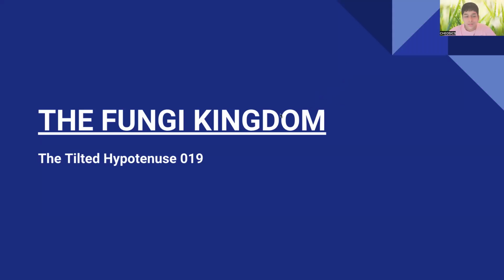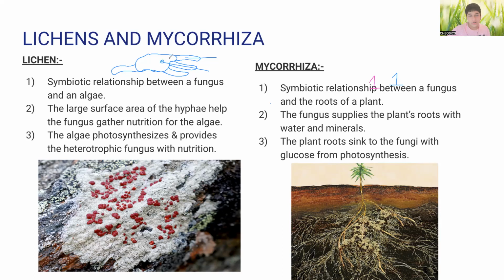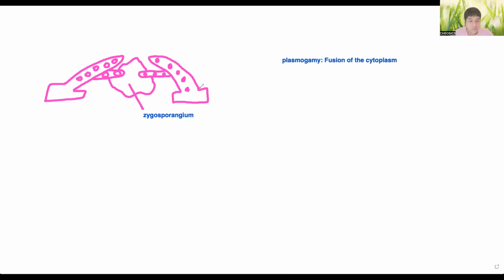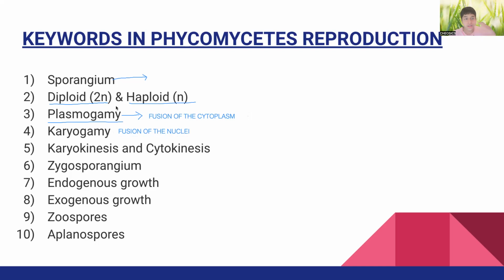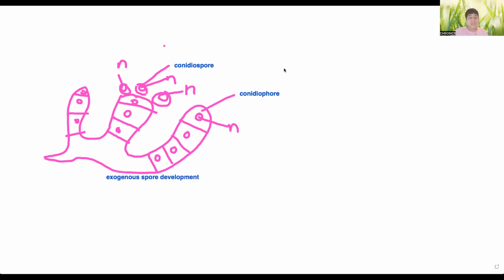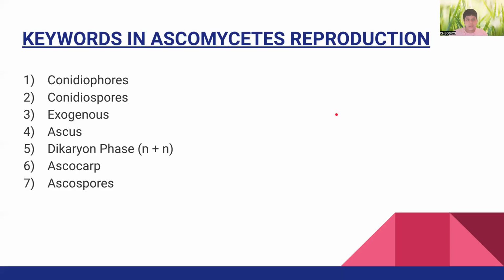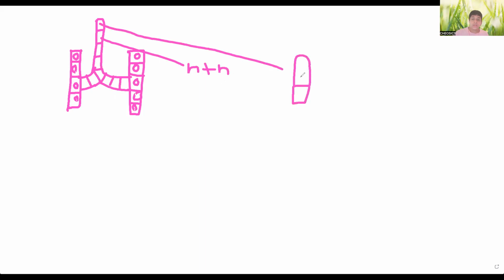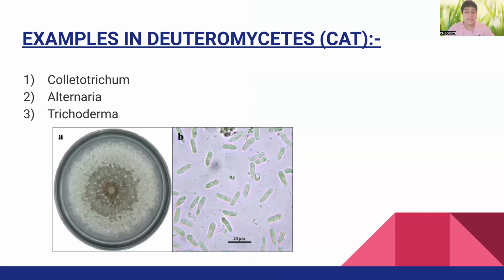COMPLETE KINGDOM FUNGI | NCERT 2022 | CHEOSICS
1) Kingdom Fungi Introduction.
2) Classes in Kingdom fungi.
3) Phycomycetes
4) Ascomycetes
5) Basidiomycetes
6) Deuteromycetes
7) Conclusion